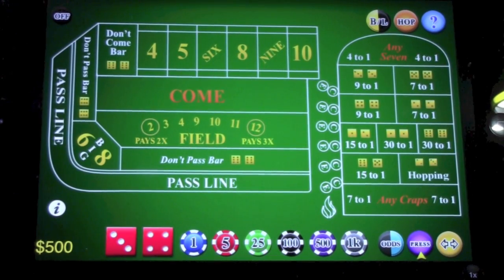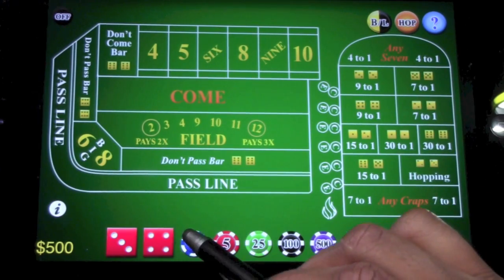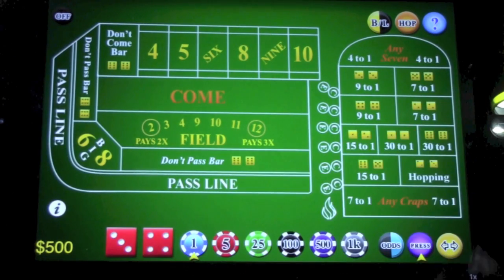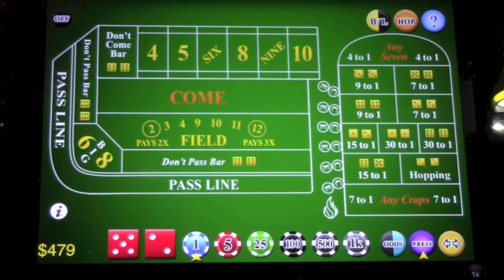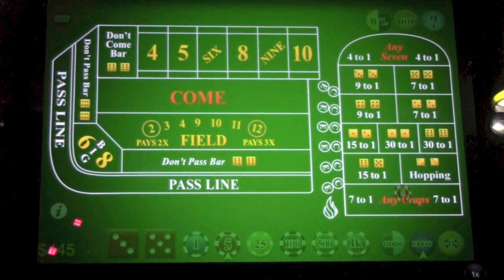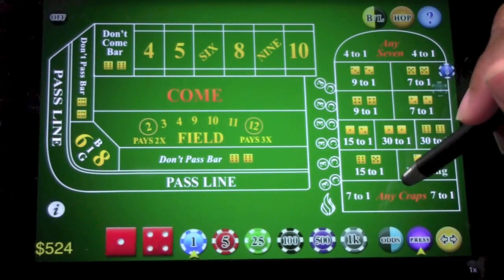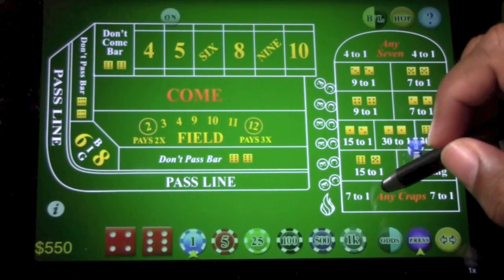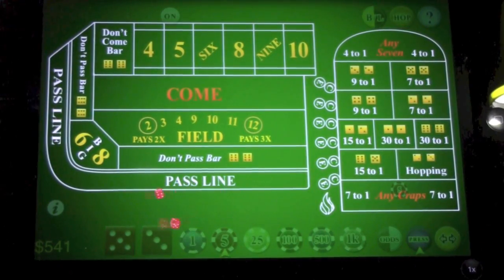How to Win at Craps (Strategy 1)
This is a video walkthrough on how the game of craps is played. In the video I go over what you will see on a normal craps table, the odds, and basic terminology you need to know.